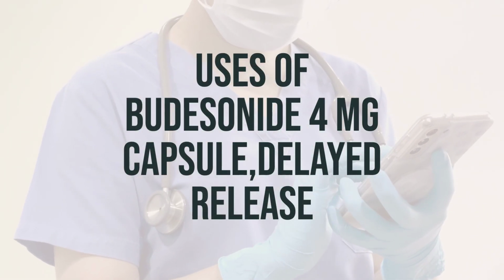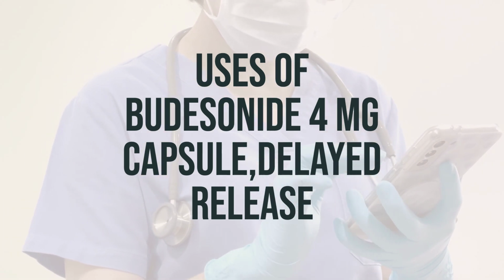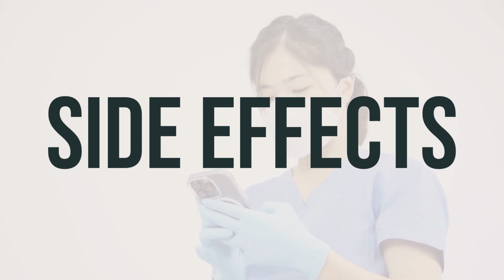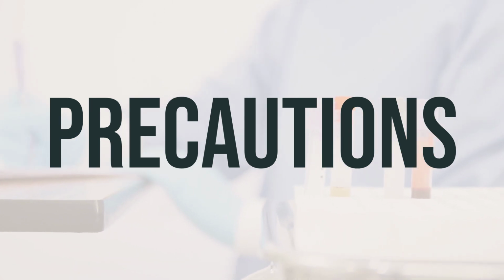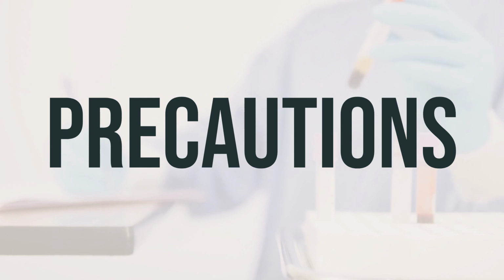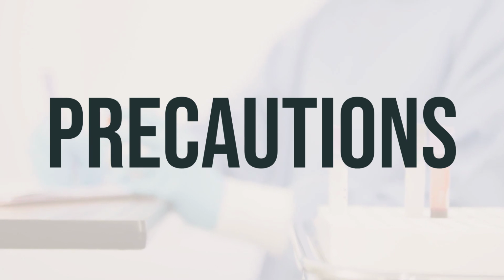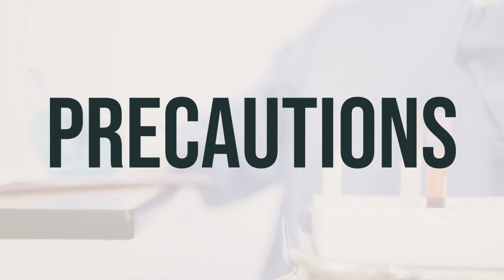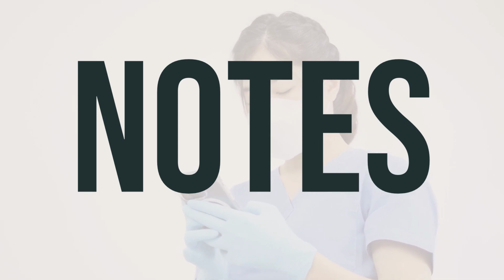How to use Budesonide 4 Mg Capsule,Delayed Release - Explain Uses,Side Effects,Interactions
Before you start taking budesonide, make sure to read the Patient Information Leaflet from your pharmacist. Take this medication by mouth as directed by your doctor, usually once daily in the morning at least 1 hour before a meal. Swallow the whole capsule with a full glass of water, unless your doctor tells you otherwise. Avoid eating grapefruit or drinking grapefruit juice while using this medication, as it can increase the chance of side effects. If you are regularly taking a different corticosteroid by mouth, do not stop taking it unless directed by your doctor. Use this medication regularly to get the most benefit from it, and take it at the same time each day to help you remember. Do not increase your dose or use this drug more often or for longer than prescribed. Do not stop taking this medication without consulting your doctor. Tell your doctor if your condition does not get better or if it gets worse.
a6f7